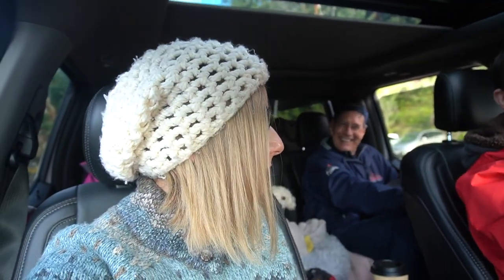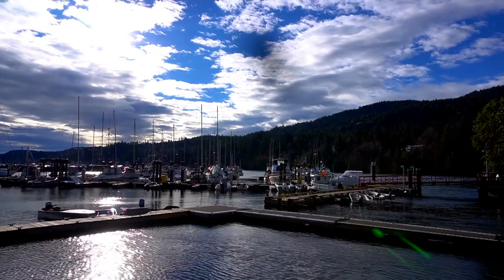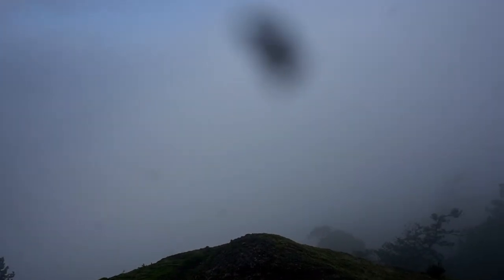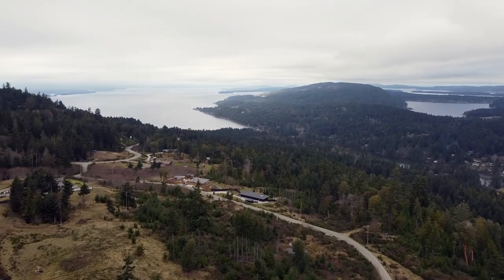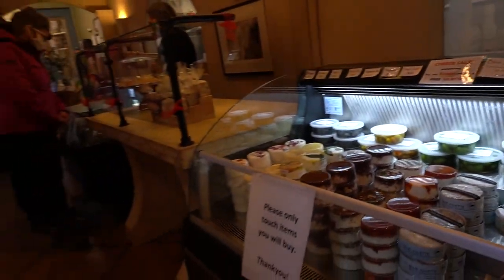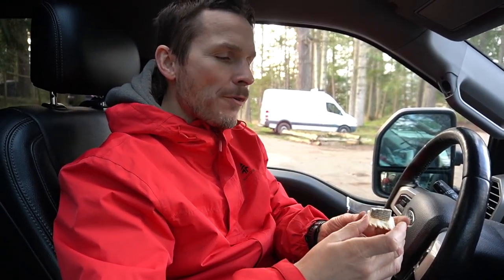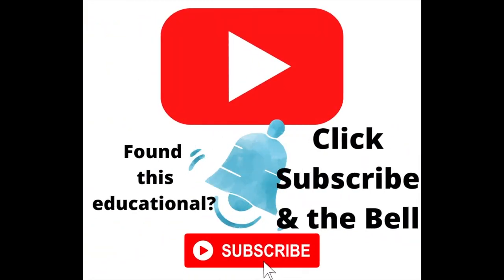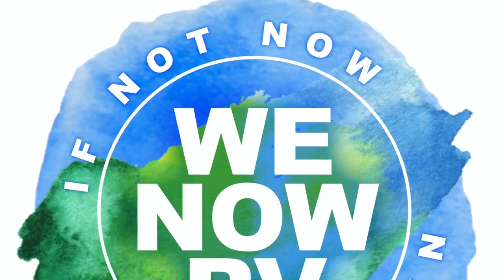Top 5 things to do on Salt Spring Island on a day trip during winter. (Series)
This is a place that the New York Times noted as a "top destination". A top destination for locals from Vancouver and Vancouver Island, Salt Spring is known for its amazing local made food, eclectic art and overall hippie vibe.

Is it worth visiting during the winter, absolutely!

Here are the places you'll visit on this journey that we highly recommend.